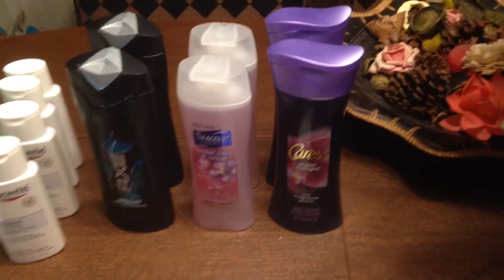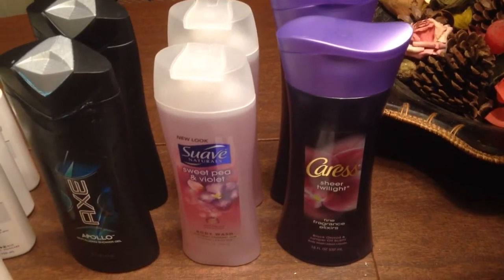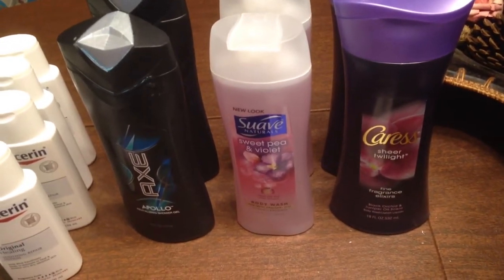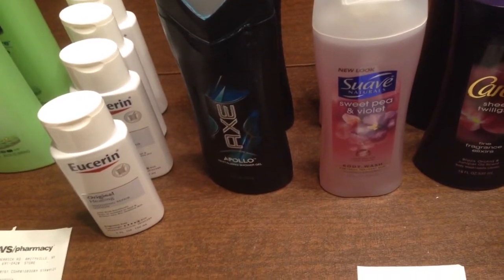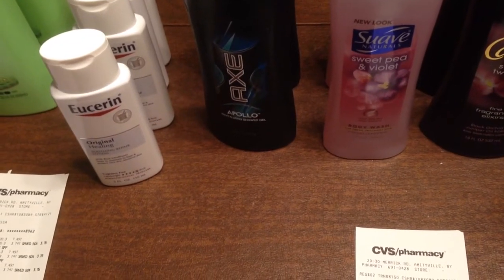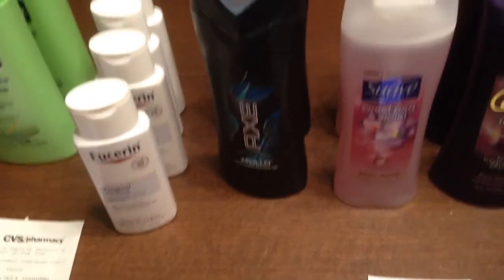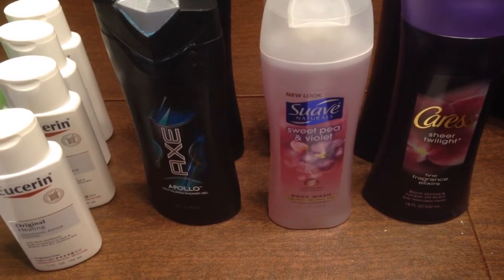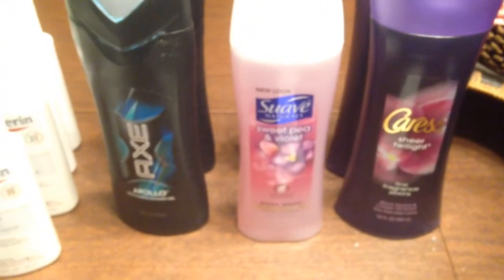Awesome Deal on BodyWash at CVS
Caress bogo $6.29 get one free
Suave $2.87 bogo 1/2 off